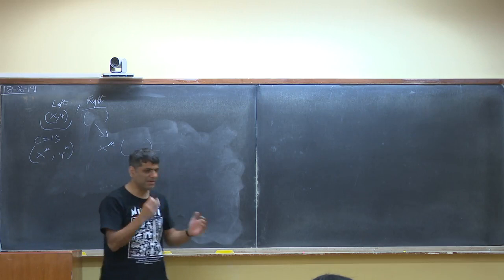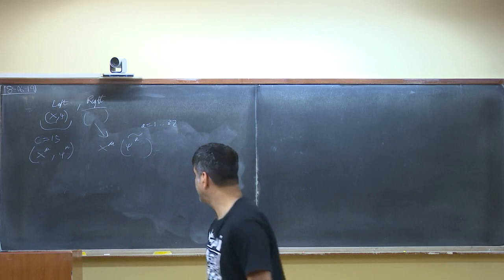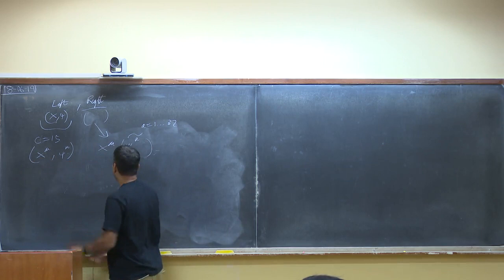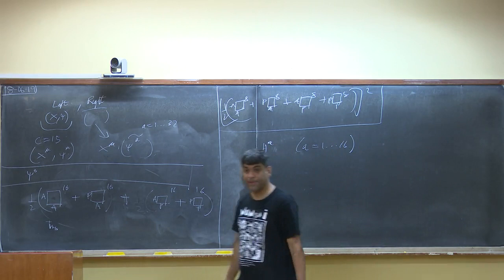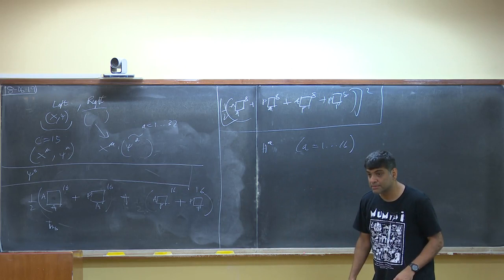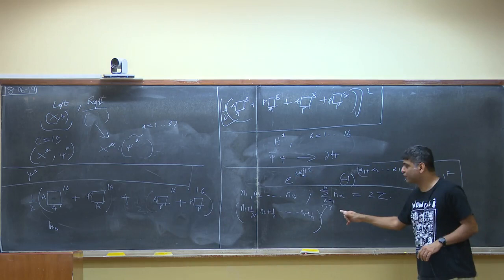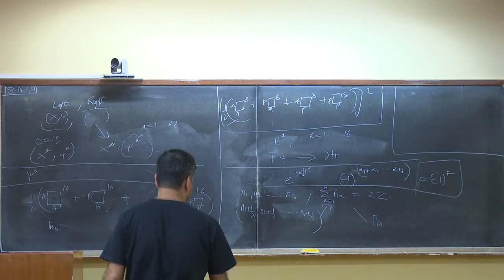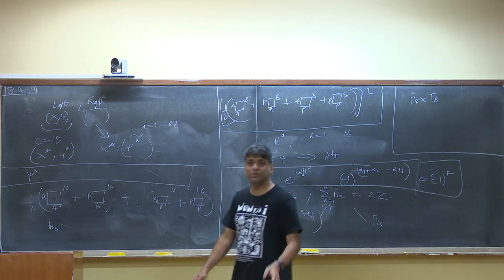ST_2019-06-18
Lecture - 32